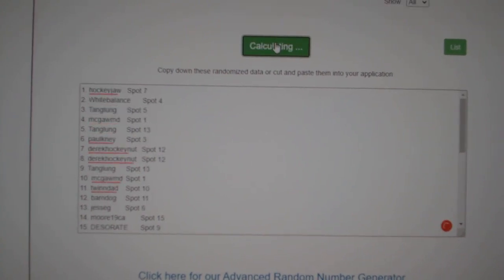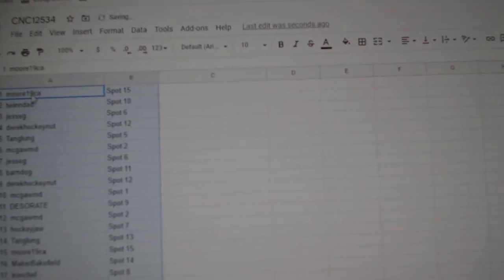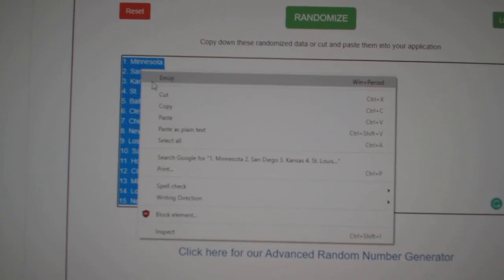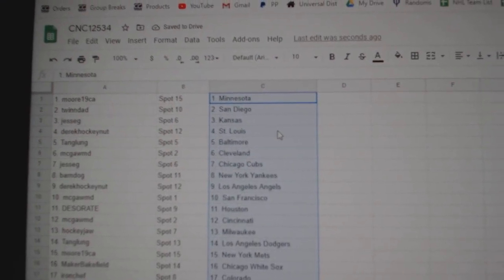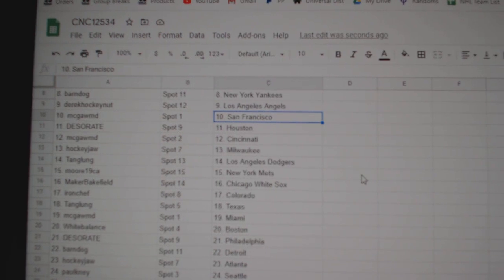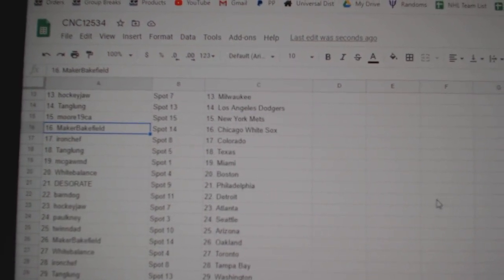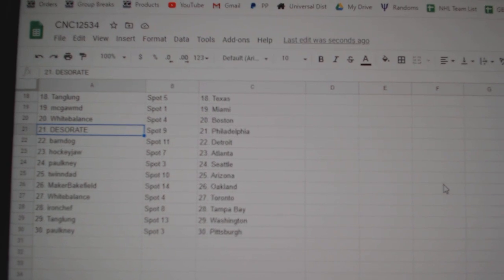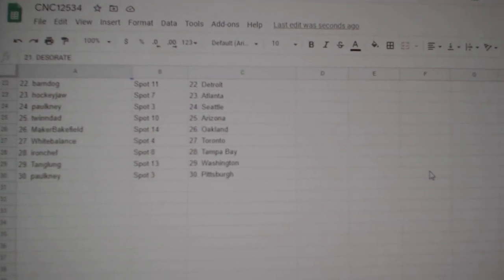Team Randoms - C&C GB #12,534